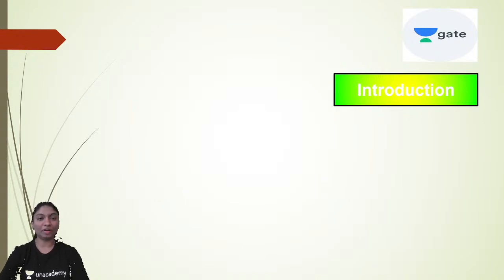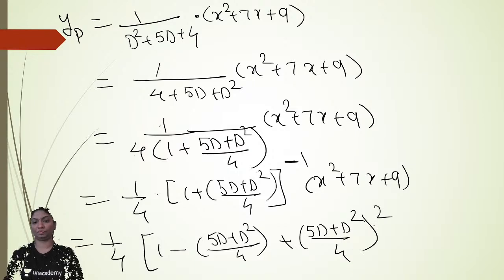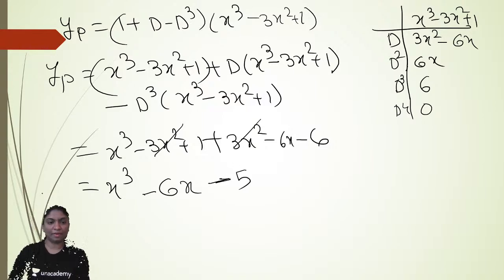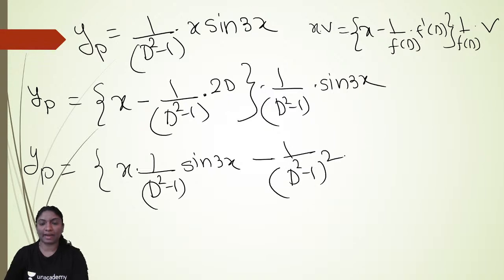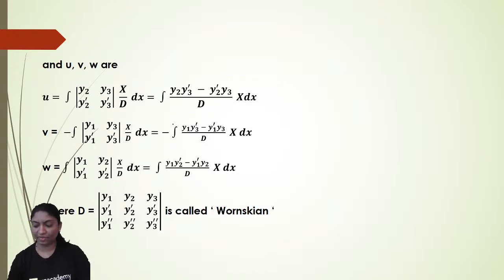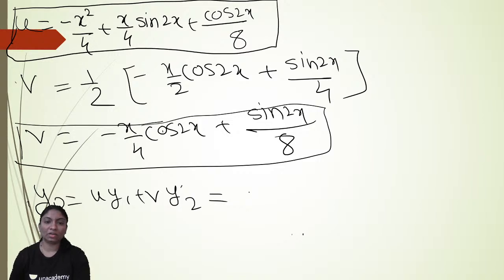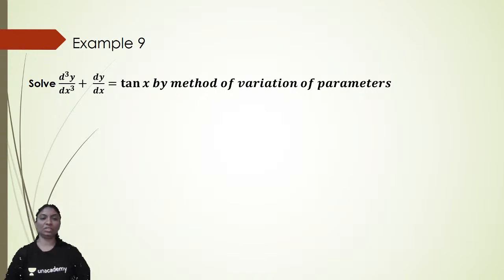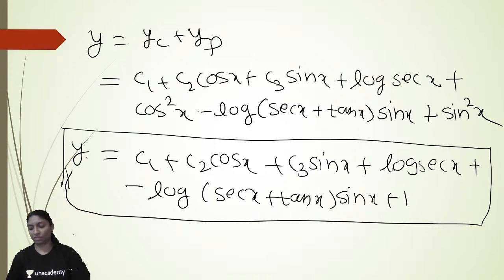Differential Equation | Linear Differential Equation with Constant Coefficient | Dhanashree Mam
Mathematics | Dhanashree Palasdeokar | GATE | Engineering Foundation | Differential Equation | Linear Differential Equation with Constant Coefficient | Let's crack it !!

1. One Subscription, Unlimited Access
2. Learn from your favourite teacher
3. Real-time interaction with a teacher
4. You can ask doubts in the live class
5. Limited students
6. Download the videos & watch offline